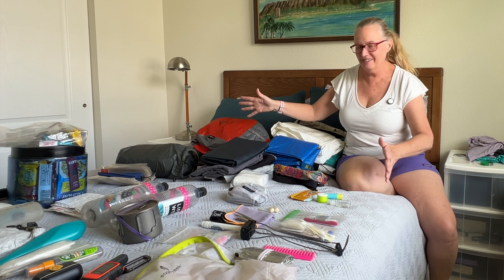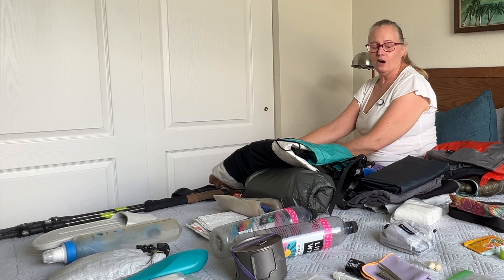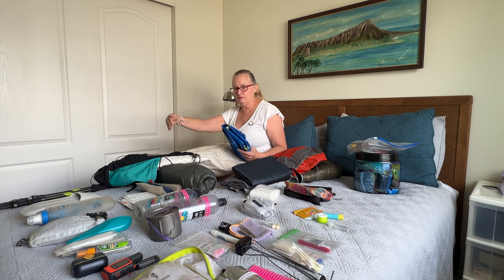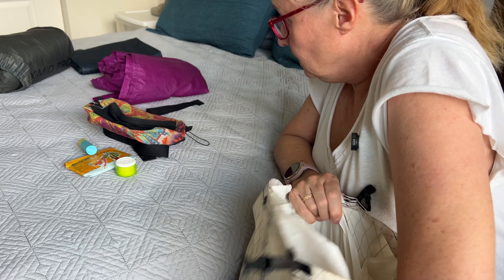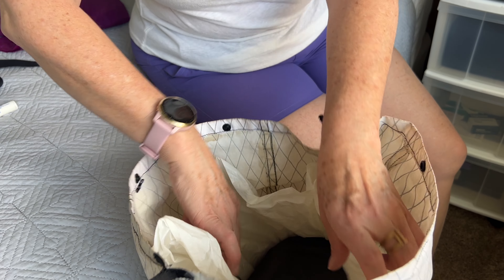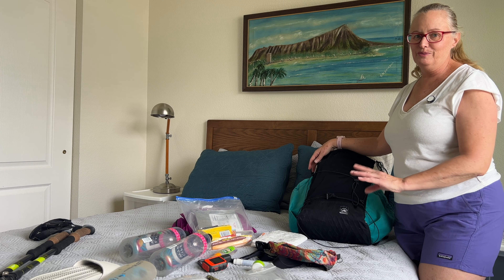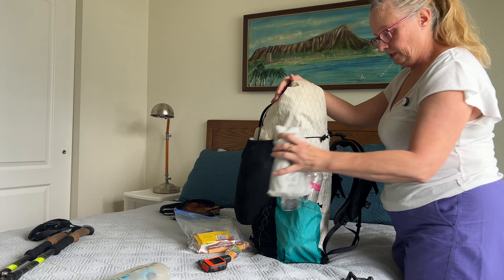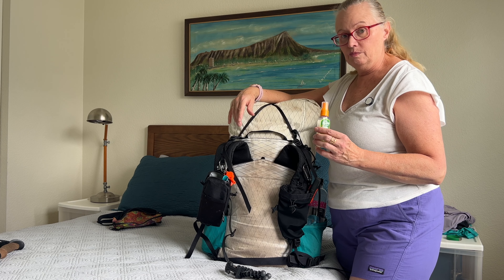TIPS! The BEST way to Pack Your Backpack (and Why It Matters!)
Comfortable, organized, and efficient? How you pack your backpack makes all the difference!

It’s not a great idea to simply toss your gear in and go. There’s a proven strategy to pack a backpack that improves your "fun factor" on the trail. From finding what you need in your pack when you need it to getting out of camp quickly in the morning, knowing the right way to load a backpack is an essential hiking skill.

This video show my best tips and tricks for packing smart so your pack feels lighter, critical gear is in reach, and you don't waste time searching for items you need.

Ikea Travel Duffle
Pack Liners
Sea to Summit Day Pack

𝐂𝐡𝐚𝐩𝐭𝐞𝐫𝐬
00:00 Introduction
00:28 How to Pack Your Backpack
00:53 Weight Distribution
01:14 Gear at Your FIngertips
01:37 Order of Access
02:49 Don't Wast Time
03:33 Frameless Backpack - or Framed?
05:58 The Right Layers
12:07 Packing a Bear Canister
14:41 Don't Snag Your Pack

I never promote products that I don’t use and love, and you'll get my honest opinions about gear I review.

𝐓𝐡𝐚𝐧𝐤 𝐘𝐨𝐮 𝐚𝐧𝐝 𝐇𝐚𝐩𝐩𝐲 𝐓𝐫𝐚𝐢𝐥𝐬!